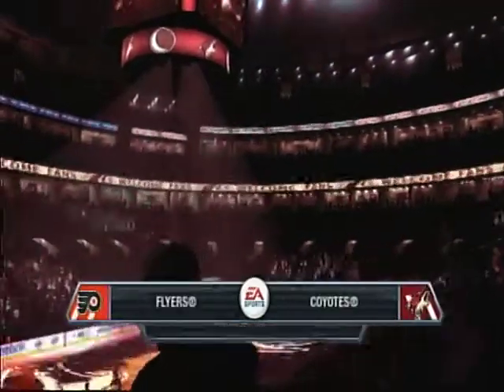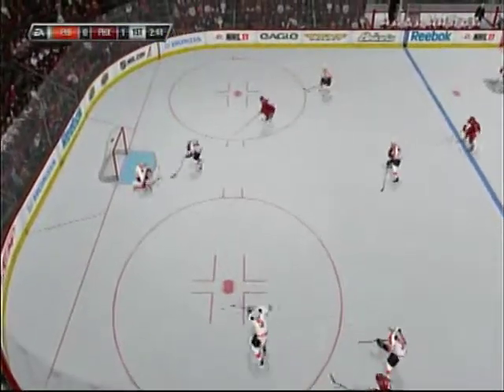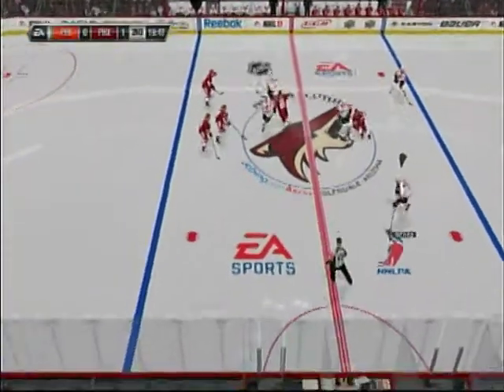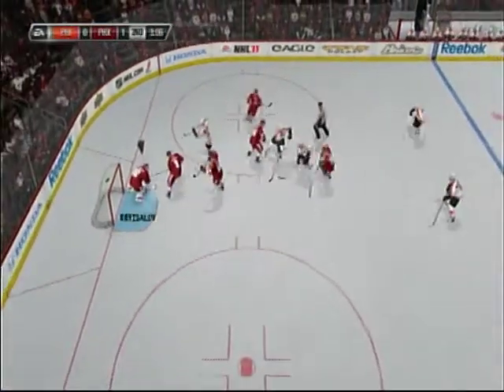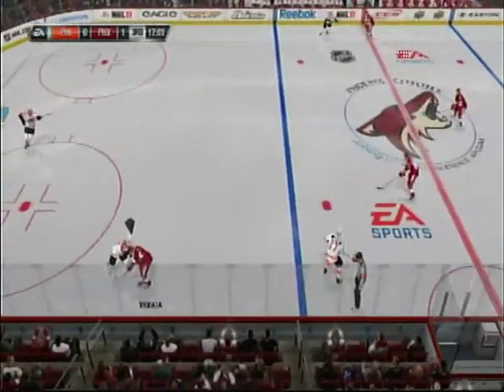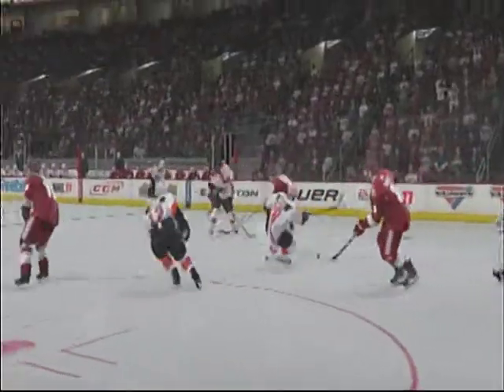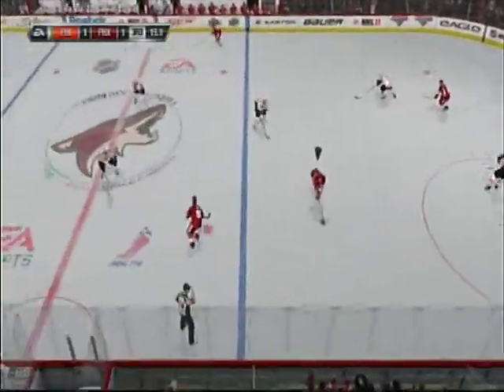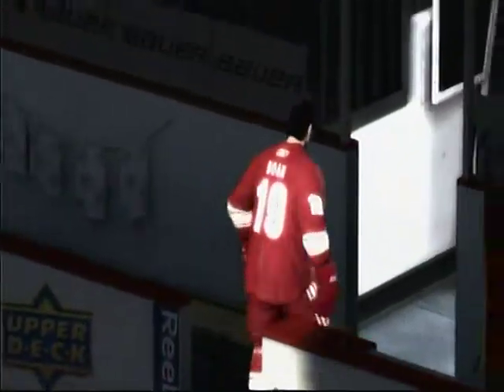NHL 11 Philadelphia Flyers @ Pheonix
You are allow to leave feedback Please try to keep it positive.